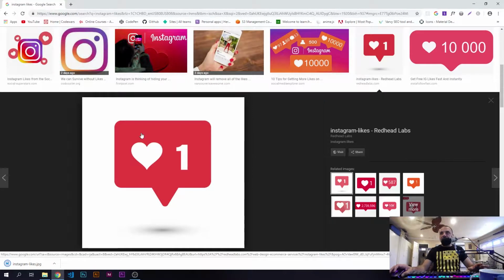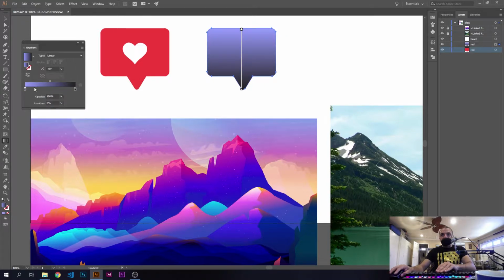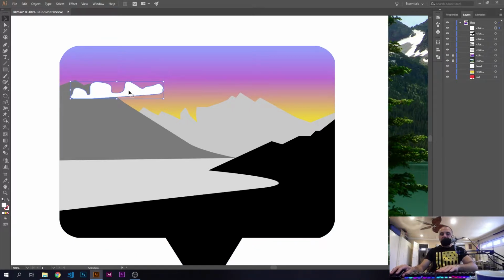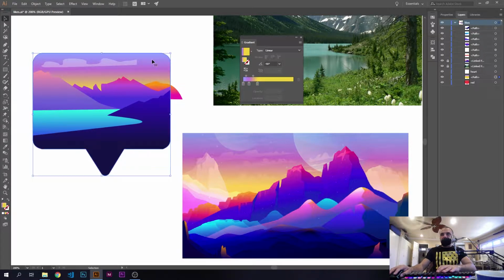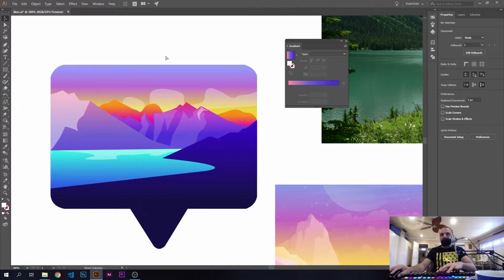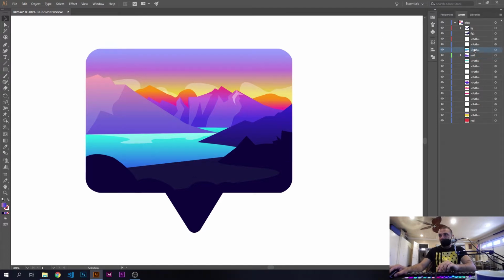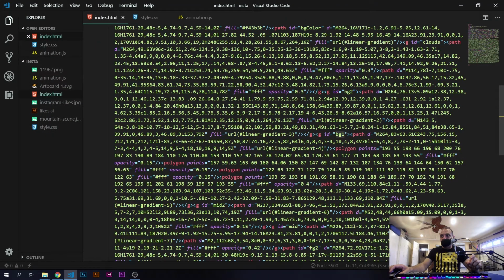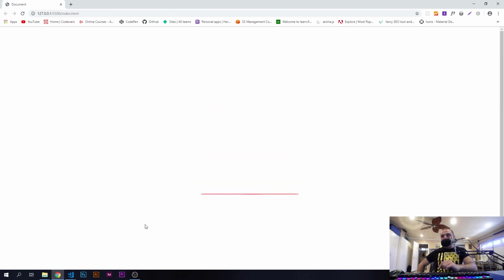SVG Animation Tutorial: Stylized Instagram Like Icon From Scratch!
In this tutorial, I'll show you how to design and animate this Instagram like icon from scratch with Illustrator, HTML, CSS, and JavaScript!

Code part starts at 01:04:42

The first half of the tutorial will involve creating the background from scratch in Adobe Illustrator. We will talk about design, gathering reference, good UI and other practical design knowledge.

After the design is done, we will convert it into an SVG and export it for code.

Then in our code, we will discuss some basic HTML, CSS and JavaScript concepts to make the animation happen. We will use Anime.js for all the animations.

Hope you enjoy it! Cheers!

Bone Crush Media is dedicated to providing the most entertaining and useful Front End Web Development and Design tutorials to you.